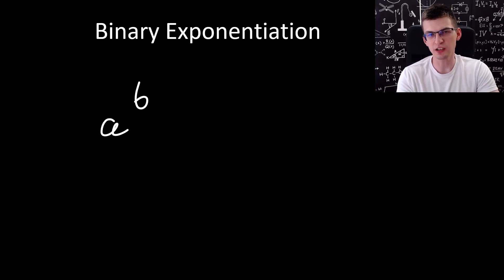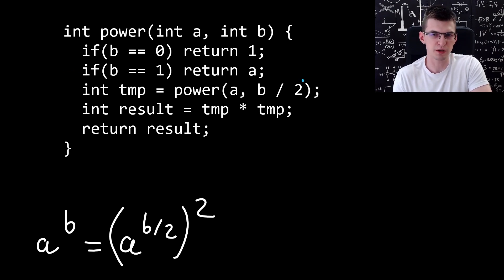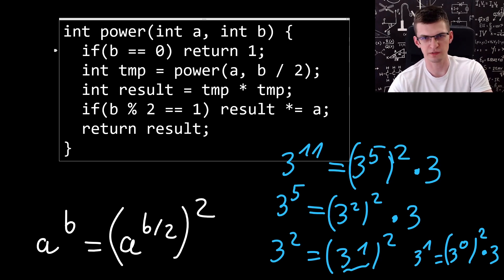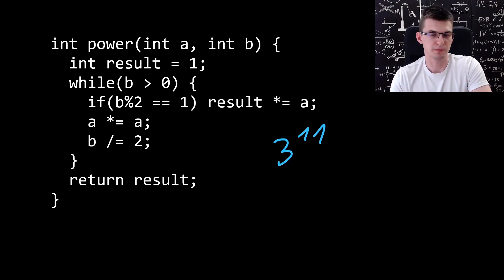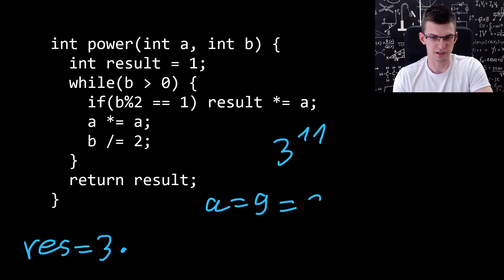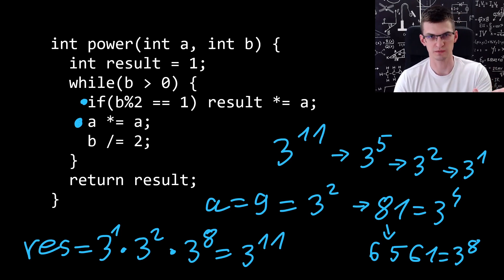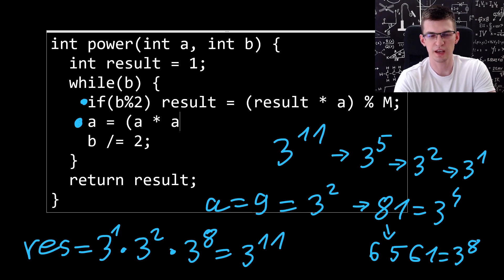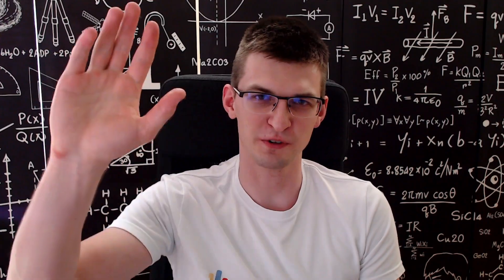Binary Exponentiation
Binary exponentiation (or exponentiation by squaring) is an algorithm that quickly computes a big power a^b in O(log(b)). This tutorial for beginners includes the intuition, examples, and two C++ implementations: recursive and iterative. for articles on more advanced algorithms.